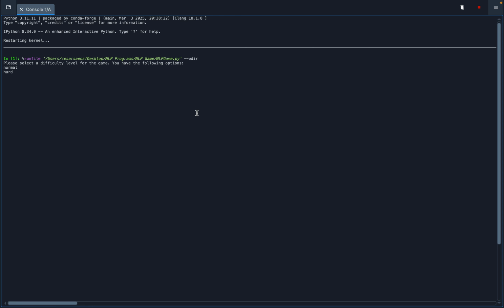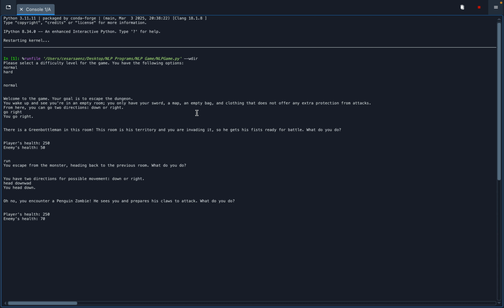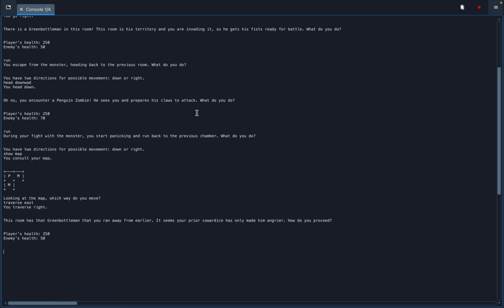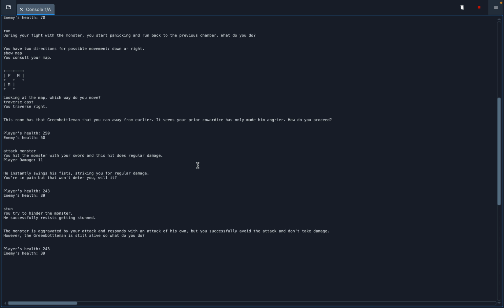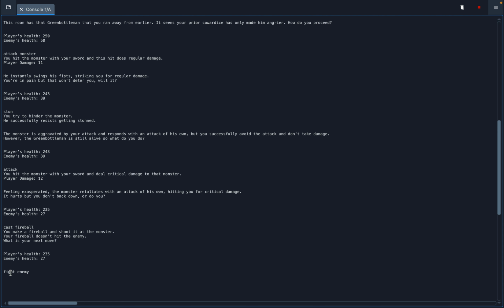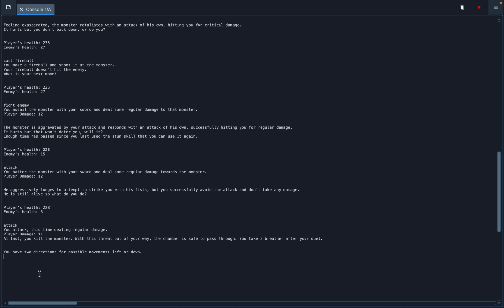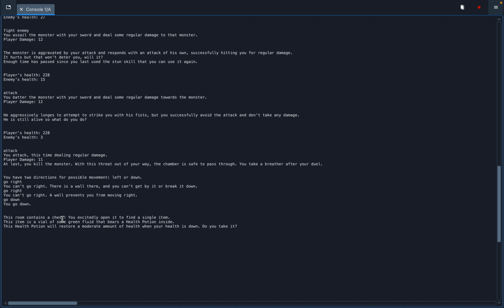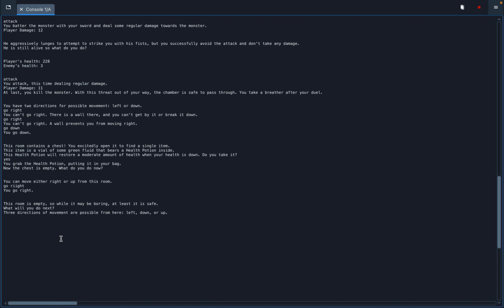NLP Text-Based Game Demo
We created a simple text-based game that uses NLP concepts to understand player input and affect the game while generating text messages that update players on what's happening.